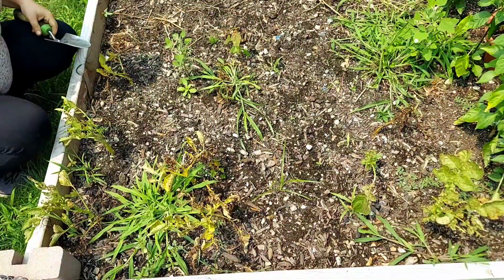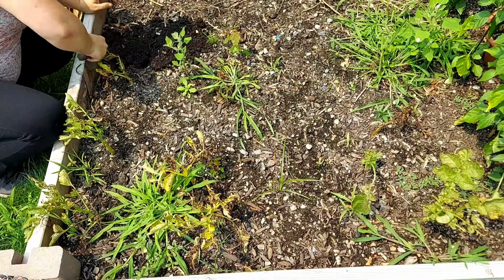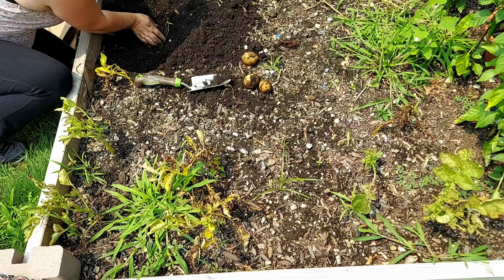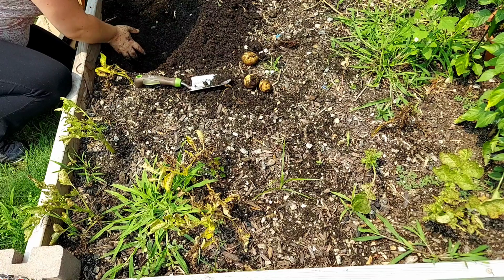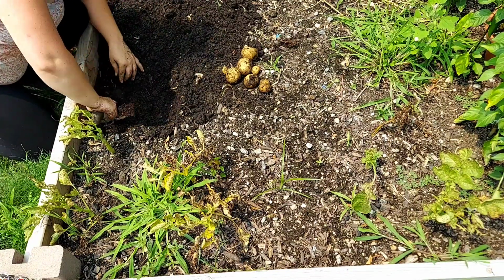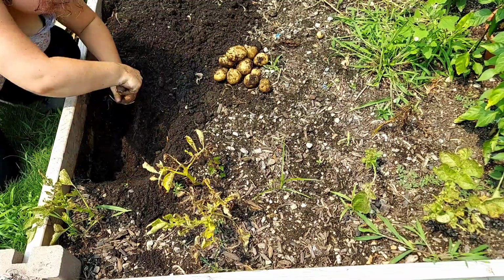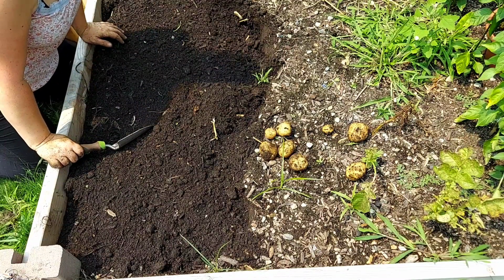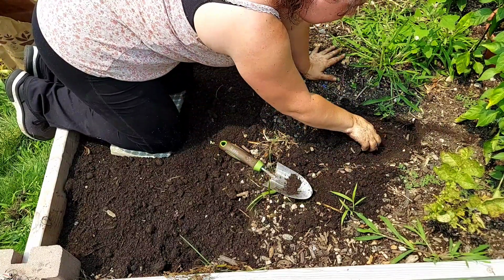My Potato Plants Disappeared! Is There Anything to Harvest?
After the potato bugs, extreme heat, and raaaaaaaiiiiinnnn my potato plants just gave up and disintegrated! With the plants not just dead, but gone, is there anything even to harvest? Let's get digging!